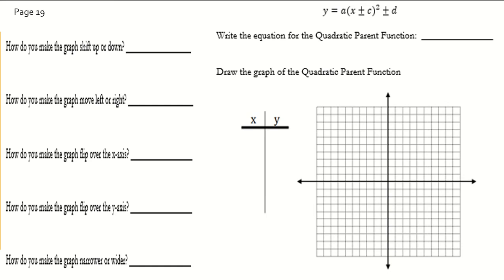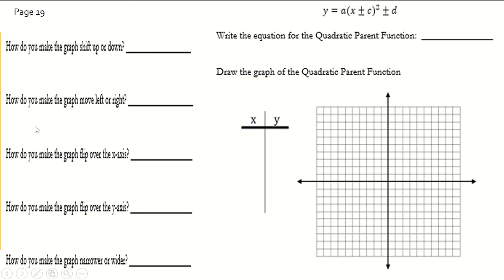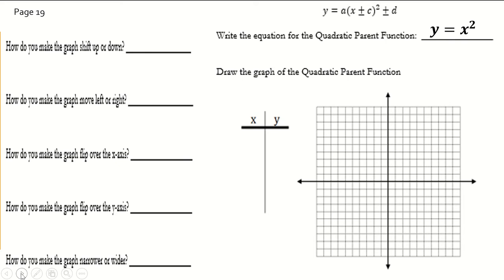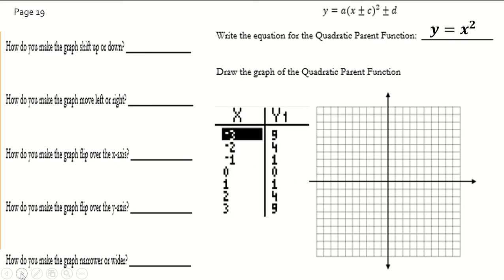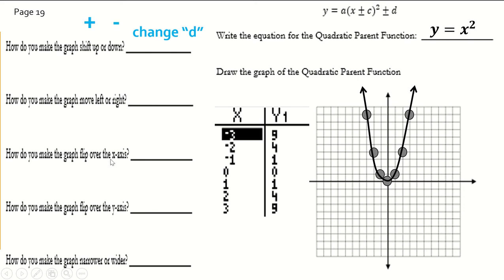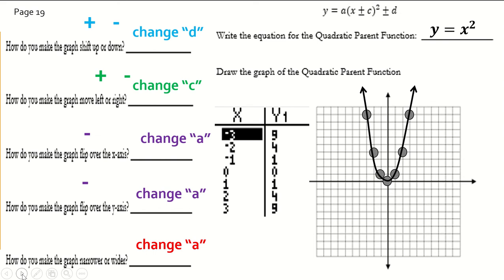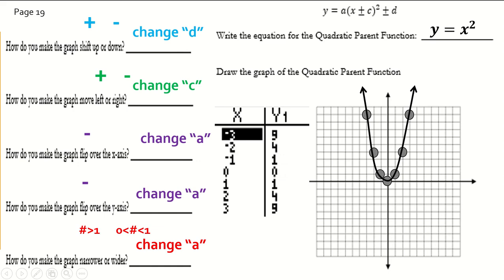category 4 quadratic transformations